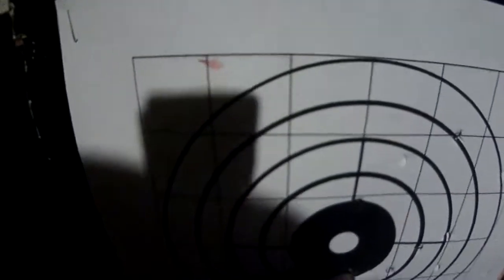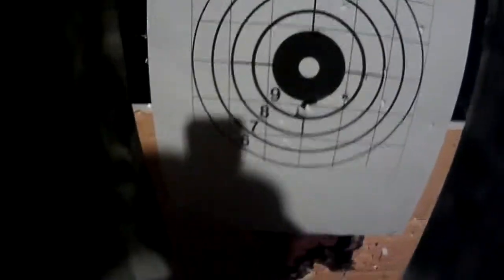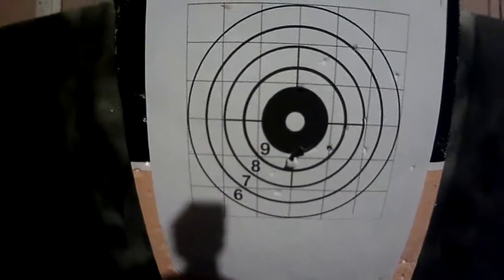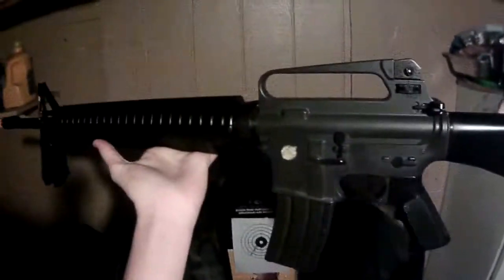Tokyo Marui M16A2 Shooting Test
Rate comment and sub. This test was done at 25 Yards with Umarex/Elite force .20 gram bb's . Superb Accuracy For being "stock"